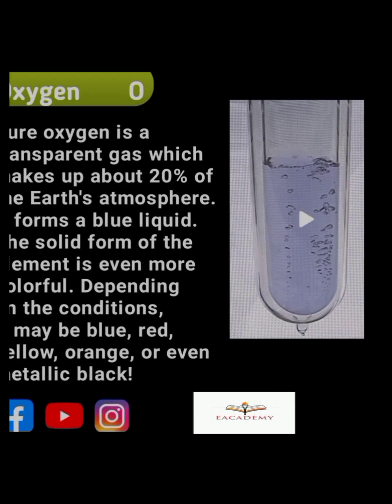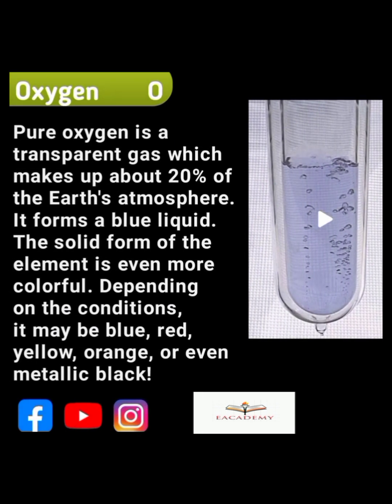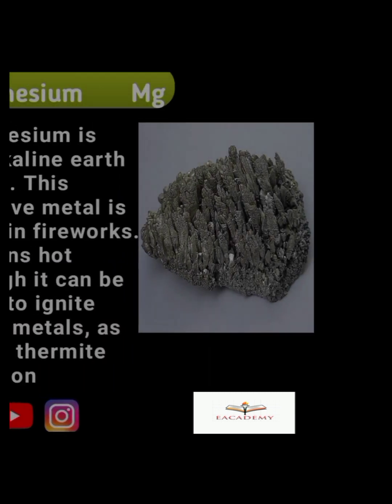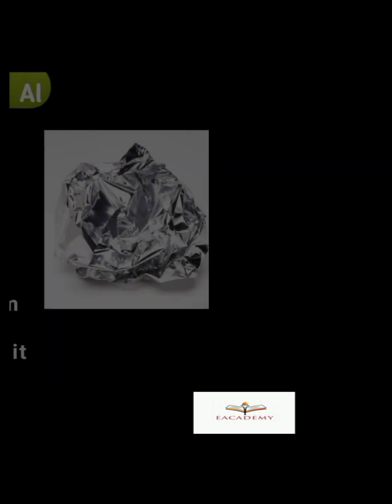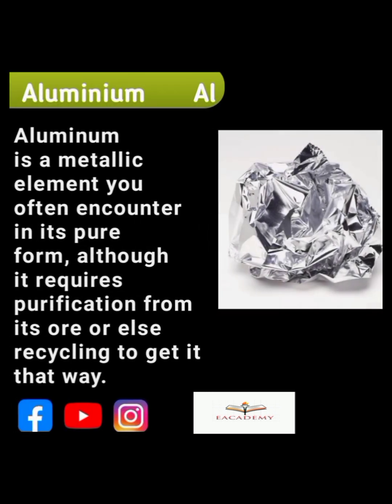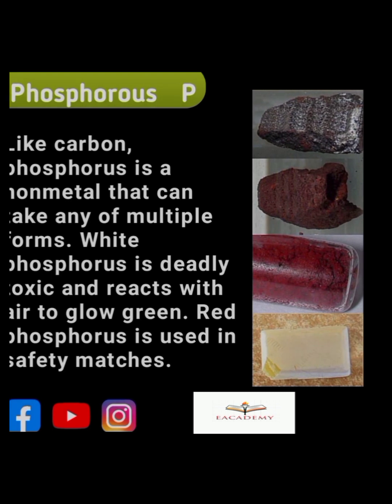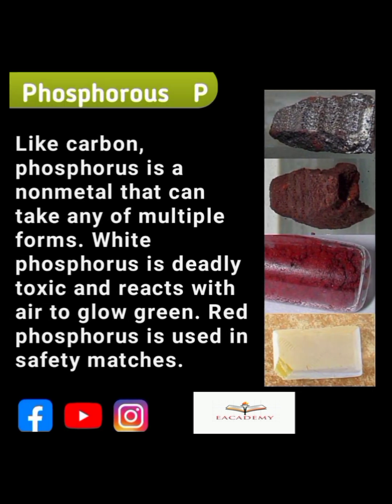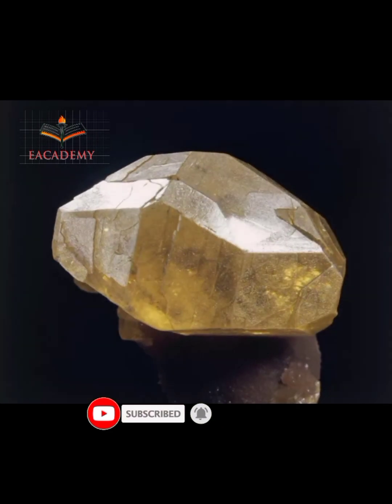Periodic Table | 20 most important elements | Elements and their properties | Metals | Non metals